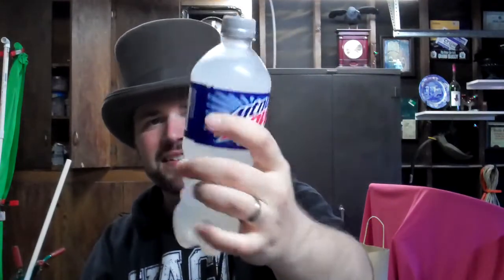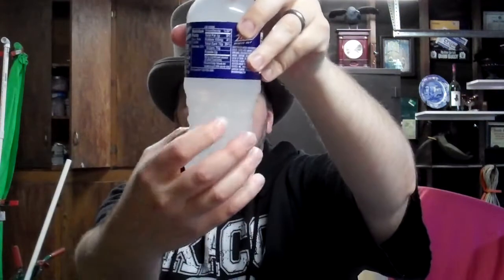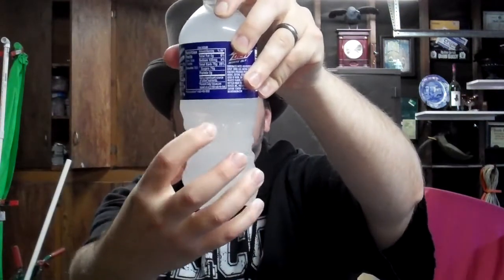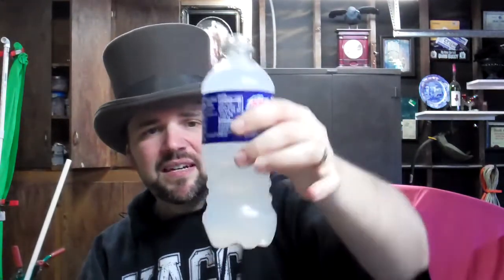Mountain Dew White Out Review - RudyEats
Review Begins @ 2:55

American and International Junk Food connoisseur. I destroy my body for your pleasure and informational value.

More You'll Love! "Sponge Bob Cotton Candy Ice Cream - RudyEats Popsicle Happy Junk Food  Review Taste Test"